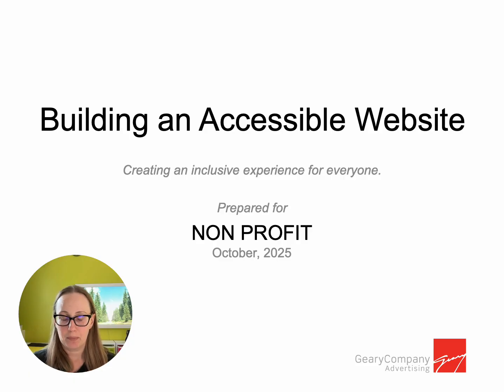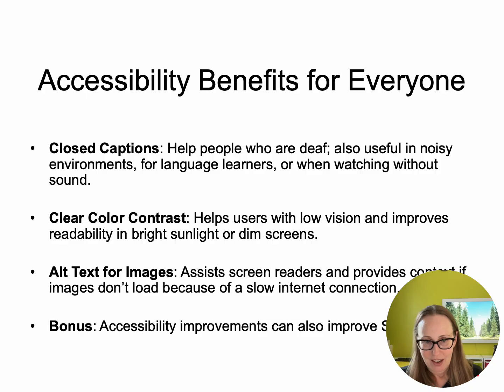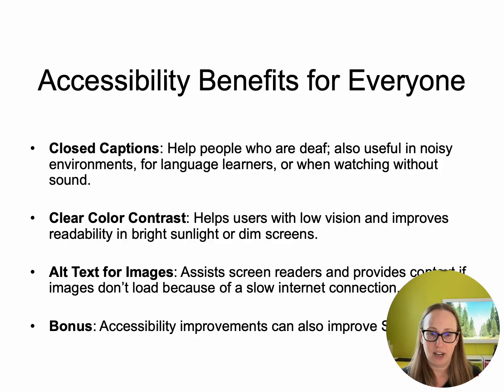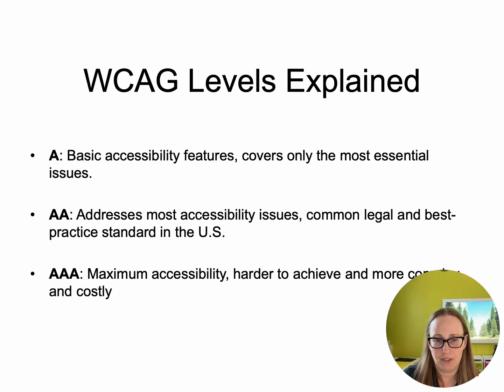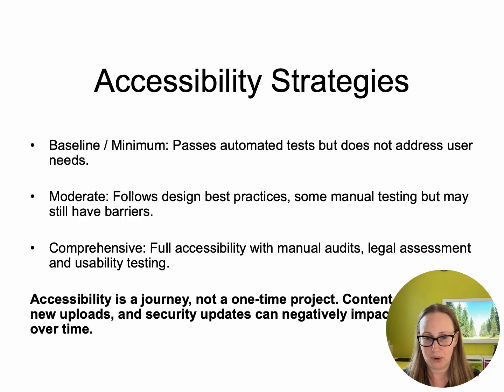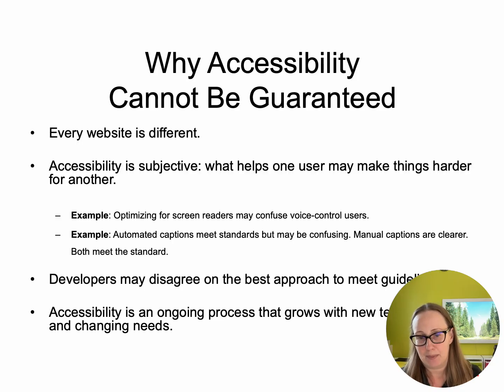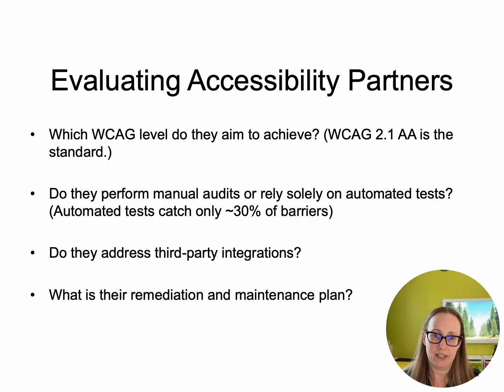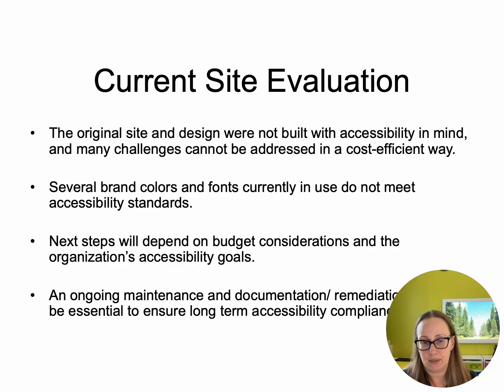Intro to Building an Accessible Website for Your Non-Profit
How making your website accessible aligns with the goals and mission of your non-profit. This is an intro presentation that goes over the purpose for an accessible website, why it's important if you serve your community and ways to show that you are committed to making sure your website's services and information can be accessed by everyone, including those who use assistive technologies.